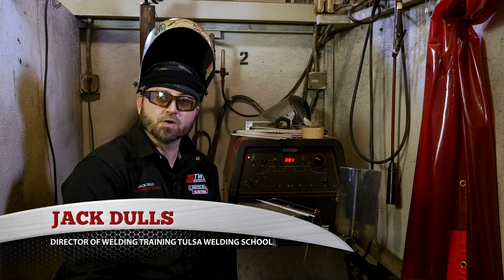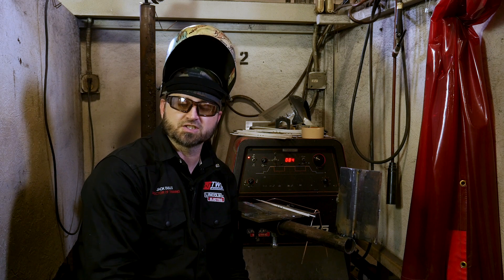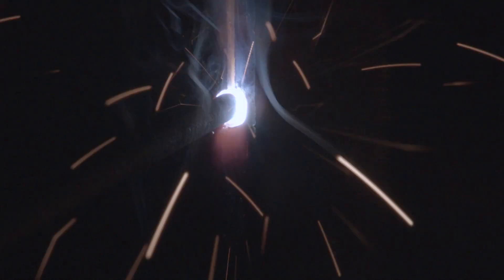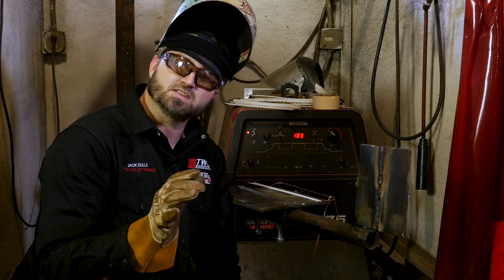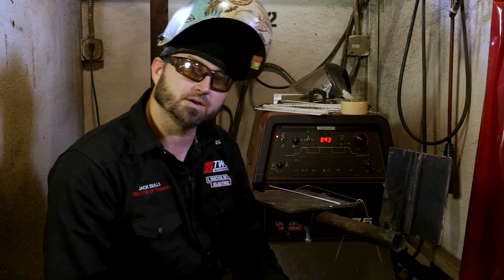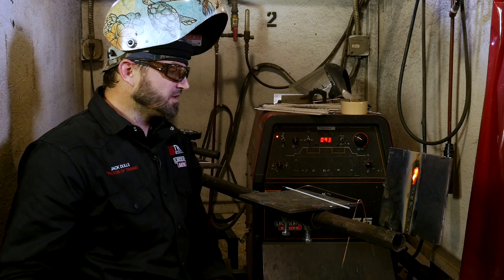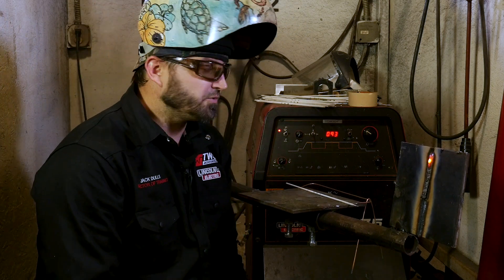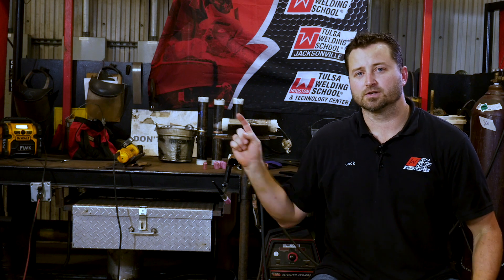How to Weld a 3G Open Butt 6010 Root 7018 Fill and Cap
In this welding demonstration, Jack Dulls, Director of Training at Tulsa Welding School, shows how to weld a 3G open butt 6010 root 7018 fill and cap.